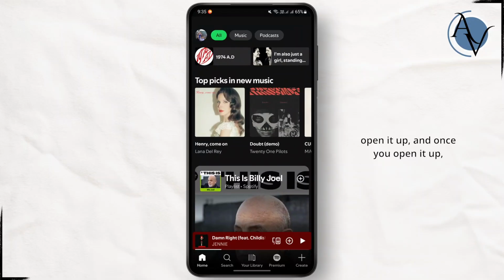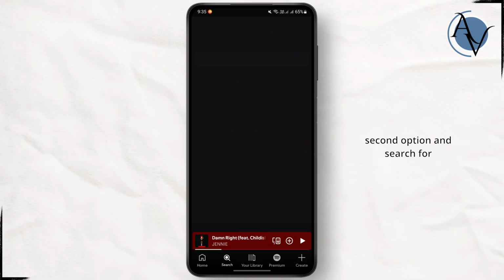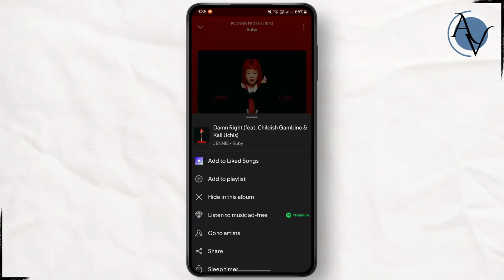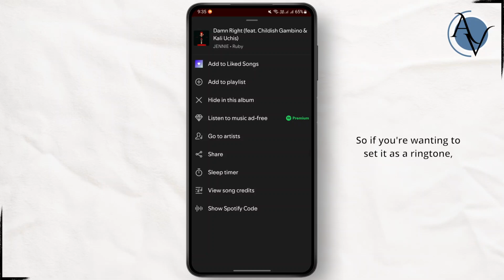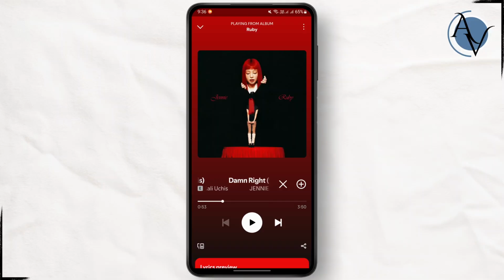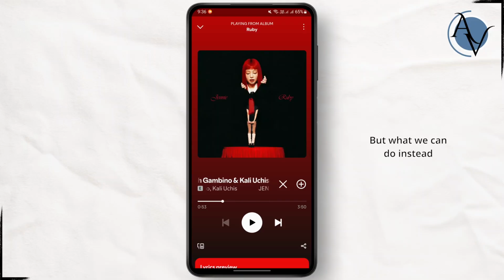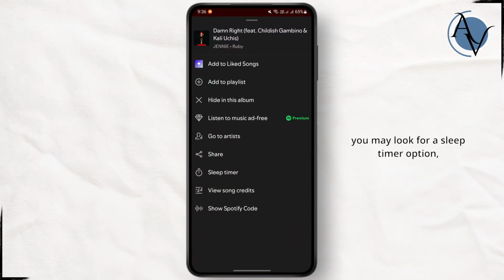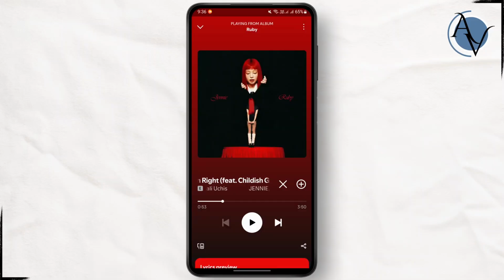How to Use Spotify Songs as Ringtones on Android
Want to use your favorite Spotify songs as ringtones on your Android device? This video will guide you through the steps on how to set Spotify music as your ringtone quickly and easily. Whether you're asking, "Can I use Spotify songs as ringtones?" or need help converting and applying the music, this tutorial has you covered. Learn how to make your Android ringtone stand out with the songs you love from Spotify. Watch now to see how you can use Spotify songs as ringtones on Android today!

Timestamps:
00:00 How to Use Spotify Songs as Ringtones on Android
00:06 Can I Use Spotify Songs as Android Ringtones?